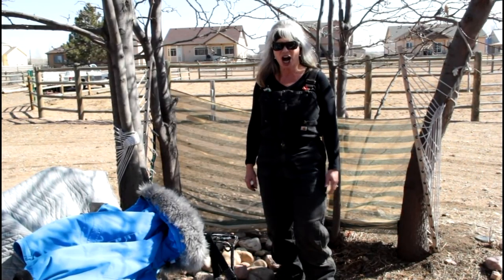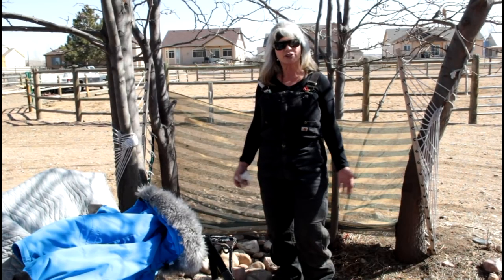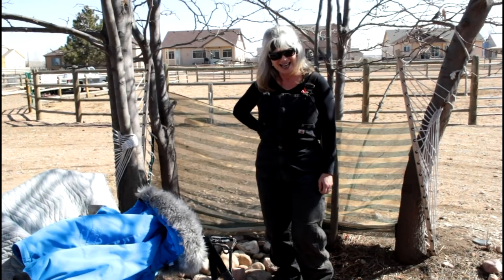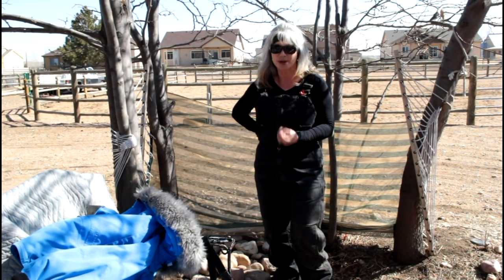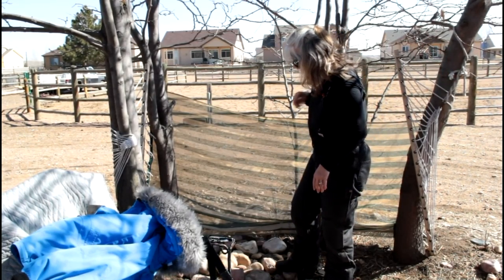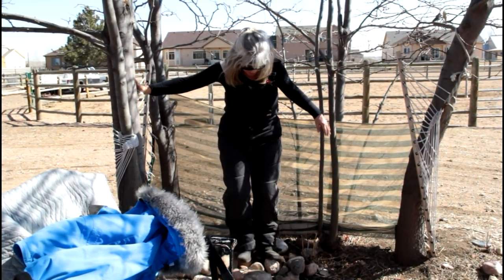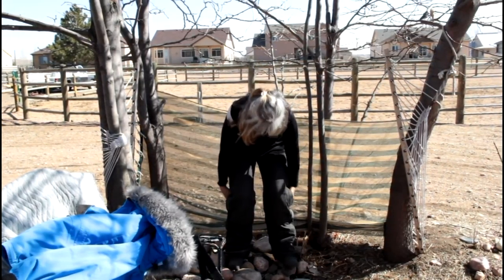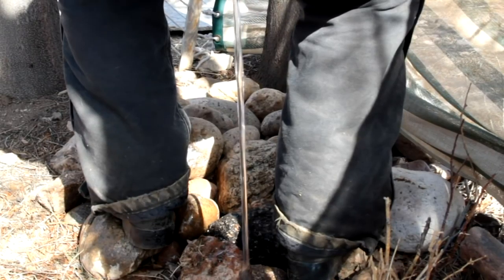Susan Moore's Blog - Susan Explains How Women Pee Outside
Susan Explains How Women Pee Outside